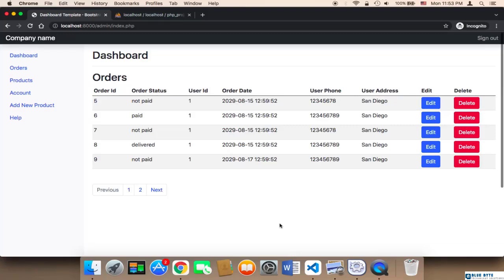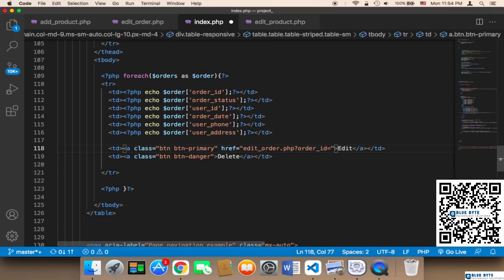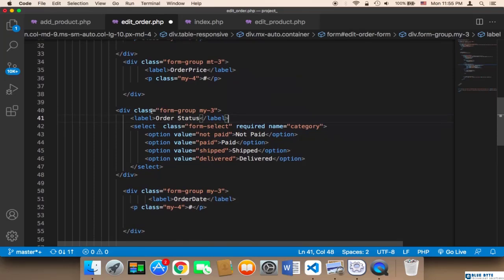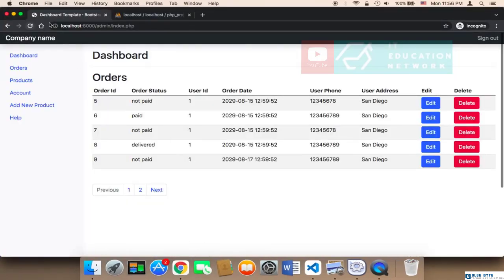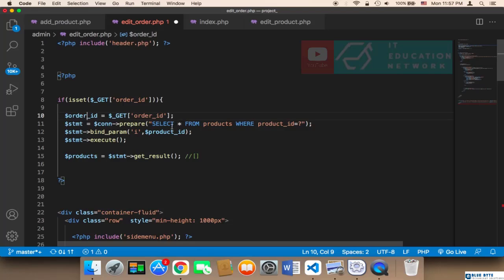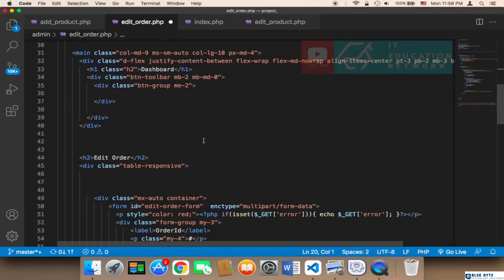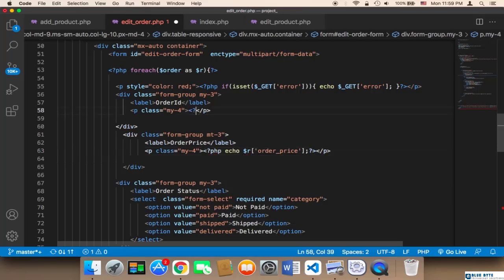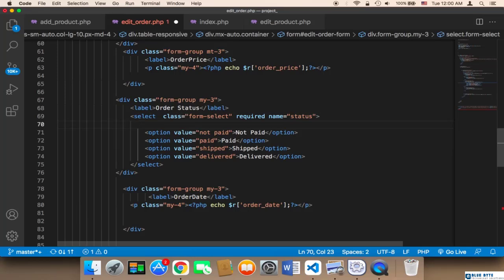Ecommerce Website With PHP & MySql - 131 - Edit order 1